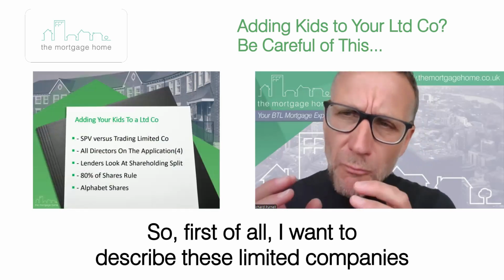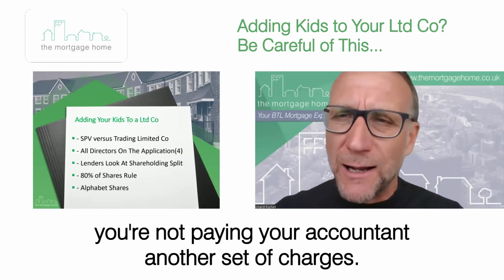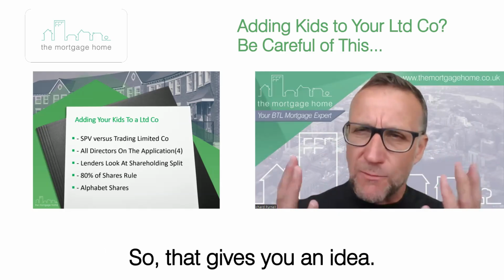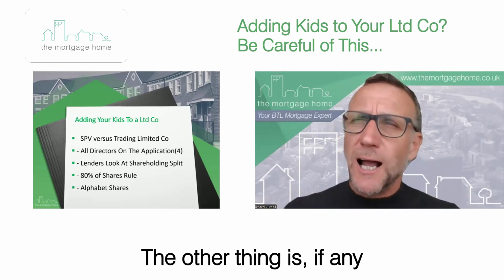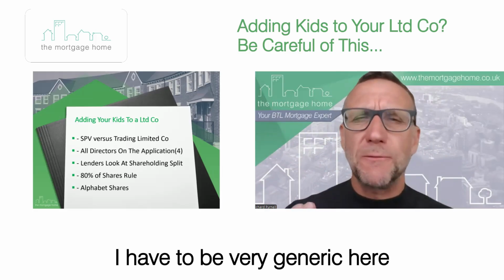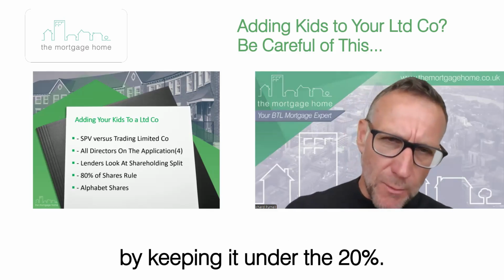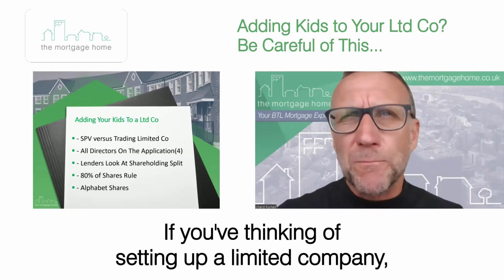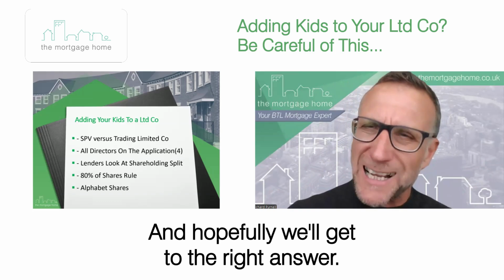Adding Kids to Your Ltd Co? Be Careful of This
🏘️ Should You Put Your Kids on Your Property Limited Company? | Landlord Advice 2025

Thinking of setting up a limited company for your buy-to-let properties? Wondering if you should include your kids (or spouse/business partner) as directors or shareholders? Before you make a move that could limit your mortgage options—watch this.

Richard Purnell from The Mortgage Home breaks down what landlords need to know about:

SPVs vs trading limited companies

Director limits and under-21 restrictions

How poor credit from one director can raise your mortgage costs

The impact of shareholding percentages

Using alphabet shares for profit distribution or legacy planning

📈 In 2025, 60% of all buy-to-let purchases are expected to be made through limited companies. This guidance is essential if you want to grow your portfolio tax-efficiently without harming your lending options.

👇 Book a free, no-pressure call with our expert team using the link in the comments.